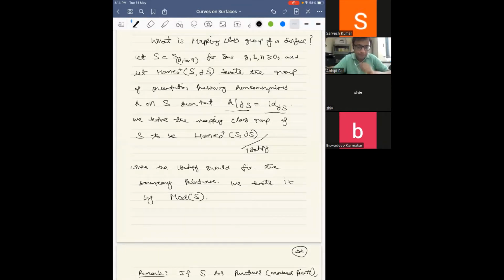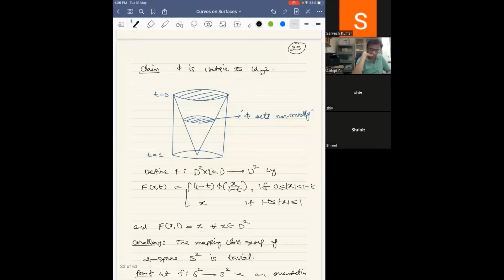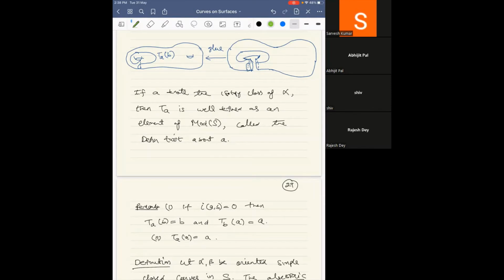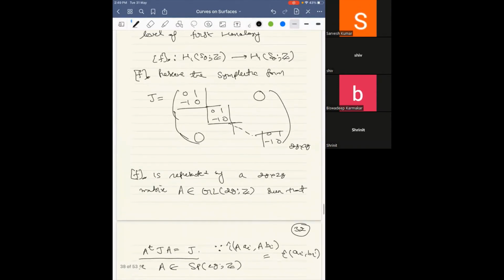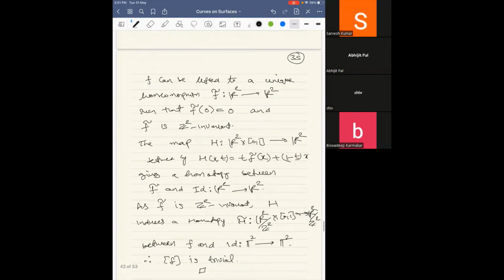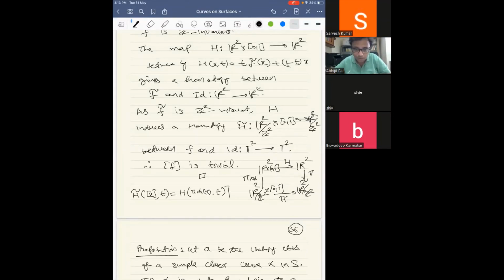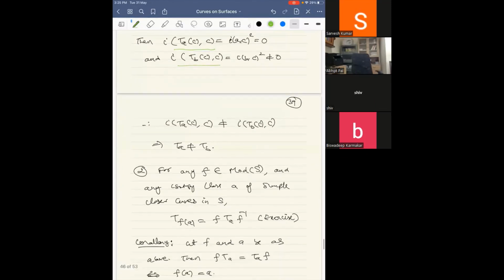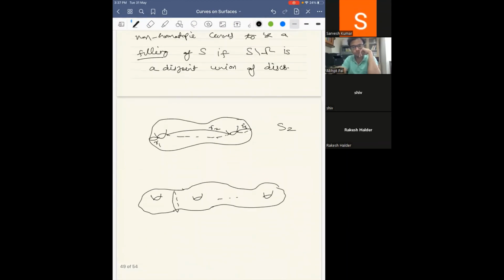Curves on Surfaces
by Dr. Shiv Prasad (ShP), IIT-Goa